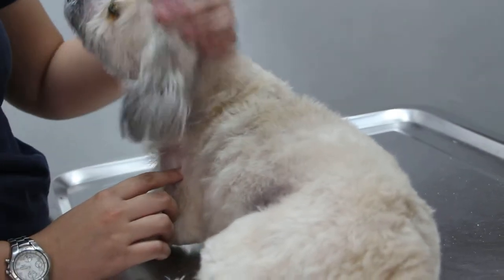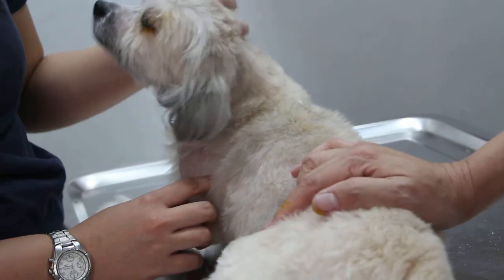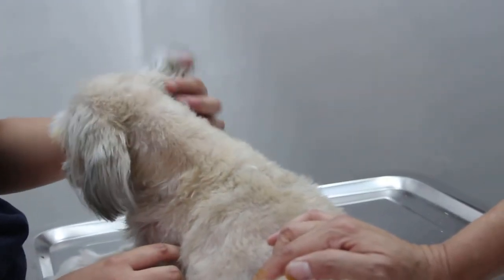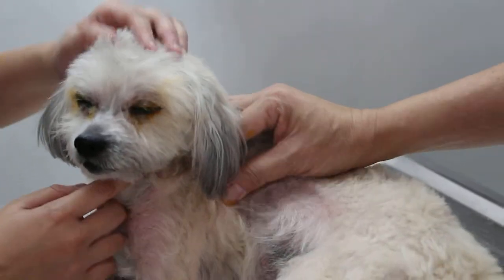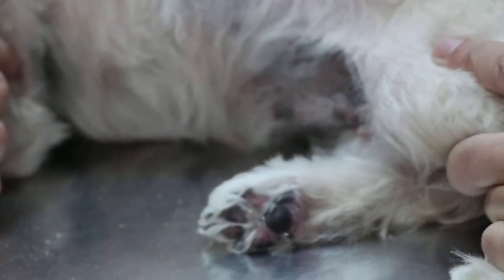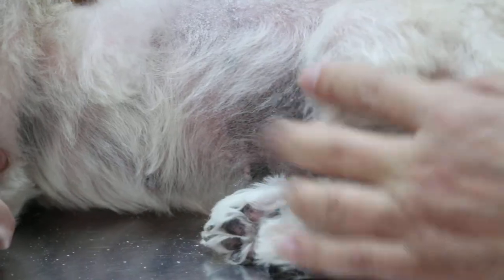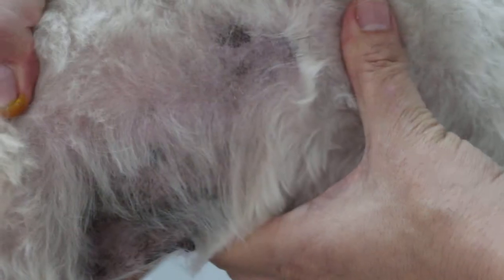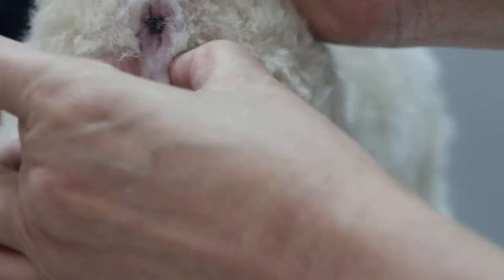Eye ulcer after grooming 2/2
Conservative treatment for this old Maltese with superficial eye ulcer after grooming